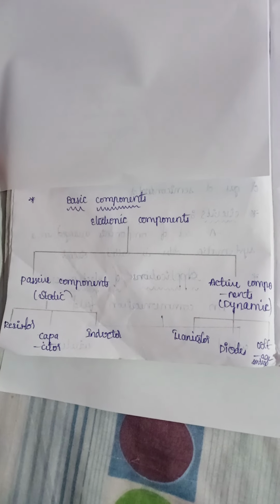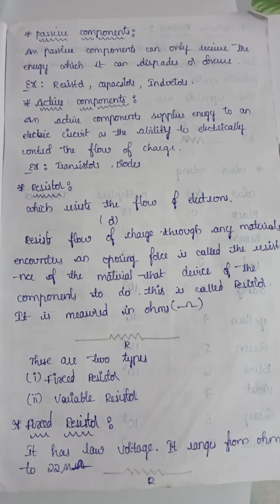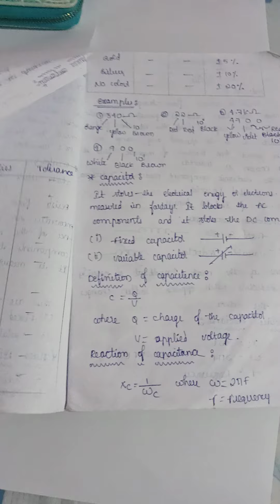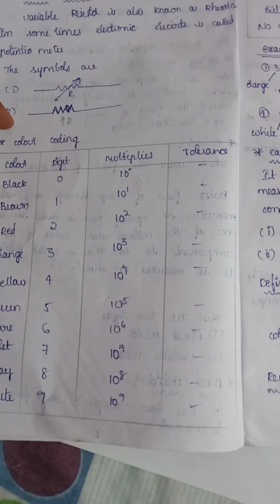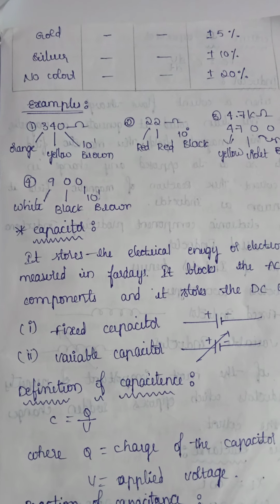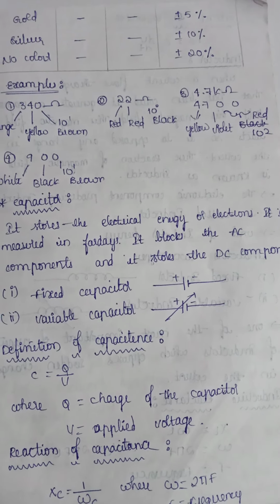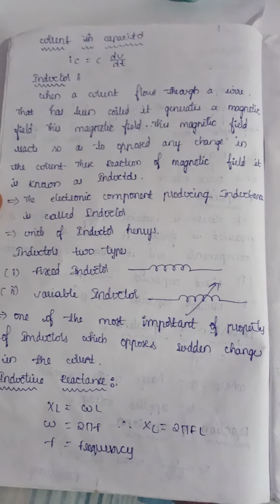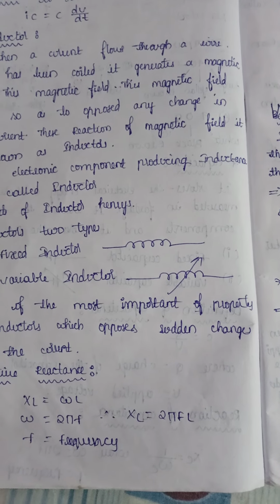basic components in edc